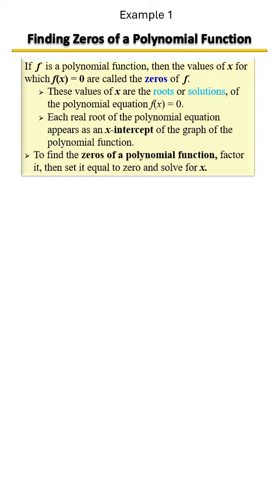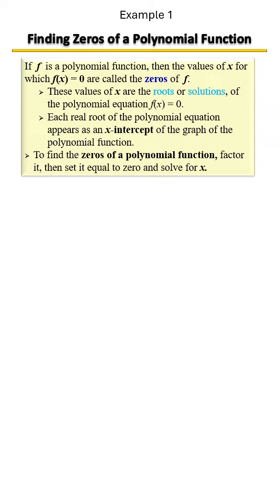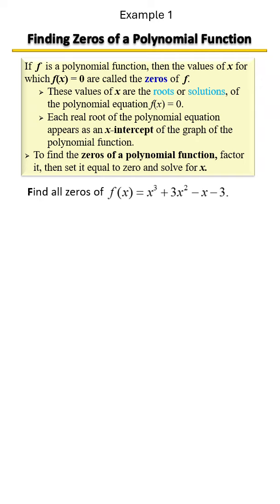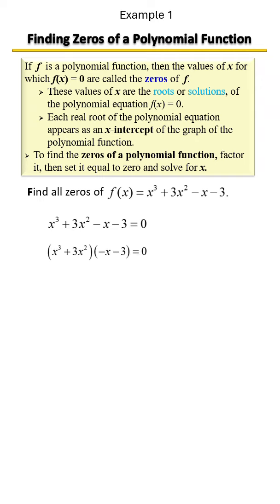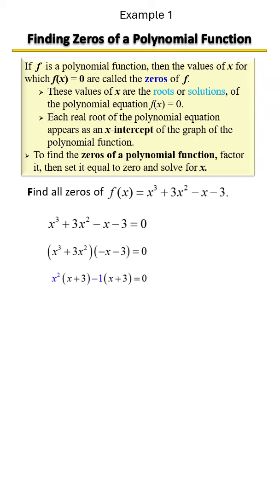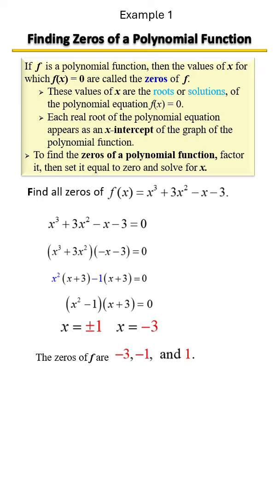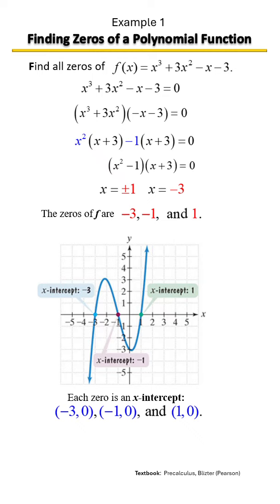Graph Polynomial Functions by Factoring | Find Zeros & Sketch the Curve! 🧩📉 Example 1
Learn how to graph a polynomial function by first factoring and finding its real zeros!
In this quick and clear video, Dr. Terri J. Speights from Math Exam Prep: Study on the Go! walks you through how to:
✅ Factor a polynomial to find its real zeros
✅ Use zeros as x-intercepts on the graph
✅ Determine the multiplicity and how the graph behaves at each intercept
✅ Analyze the end behavior using degree and leading coefficient
✅ Sketch the full graph with turning points and behavior between intercepts
Perfect for Algebra 2, College Algebra, and Precalculus students who want to visualize what a factored polynomial actually looks like when graphed!